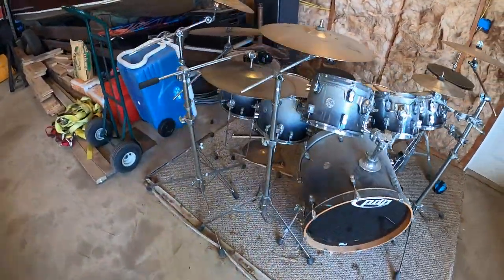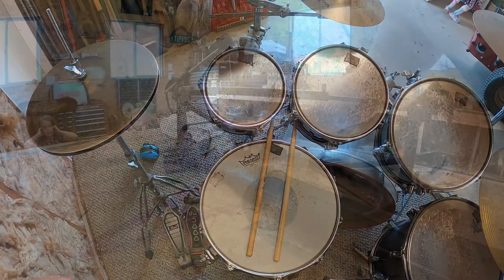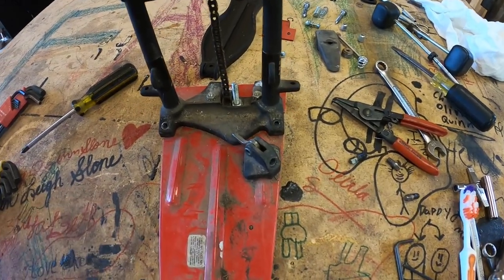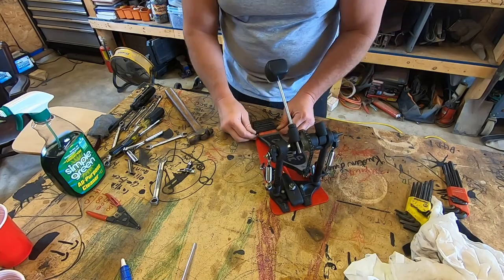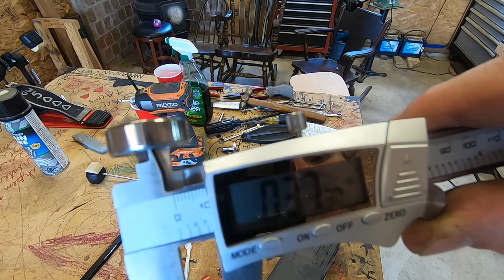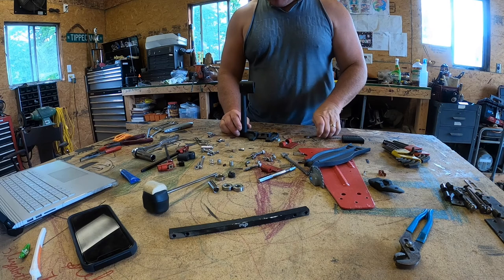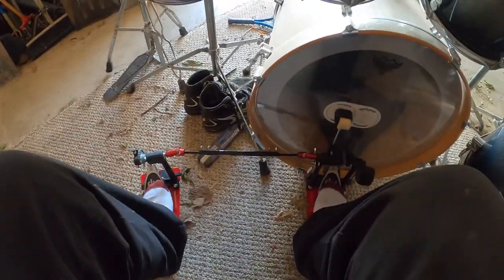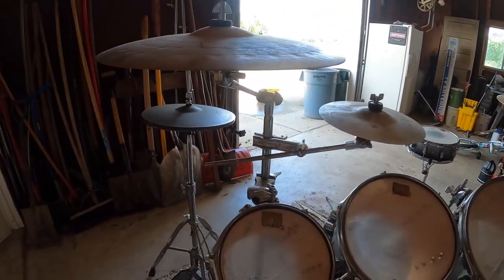DW 5000 Double Bass Pedal Maintenance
I did maintenance on my DW 5000 double pedal after years of playing.